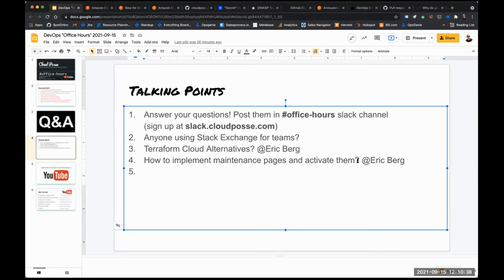Maintenance Pages Dos and Don'ts | Cloud Posse Explains